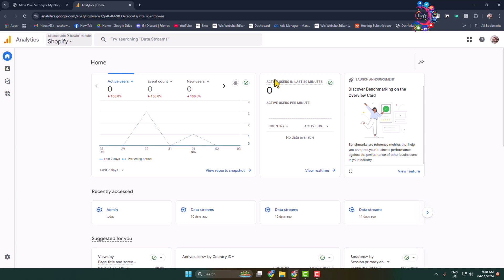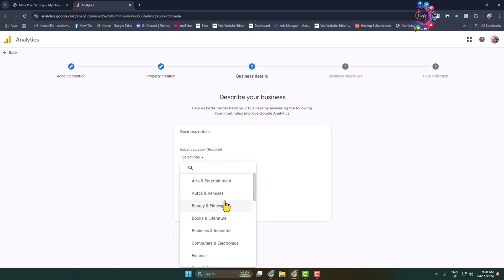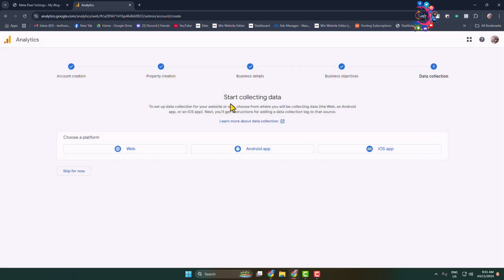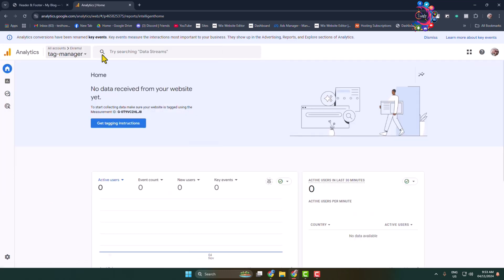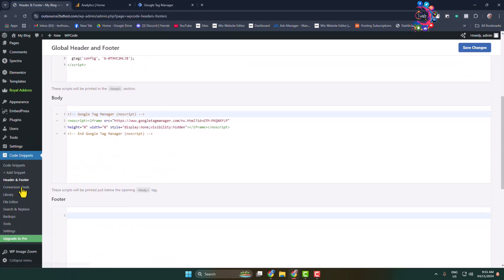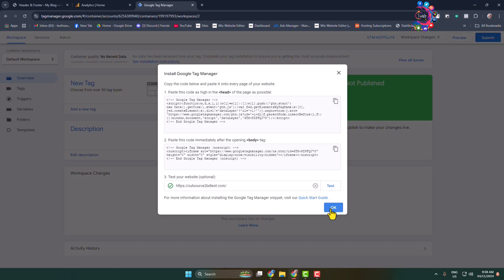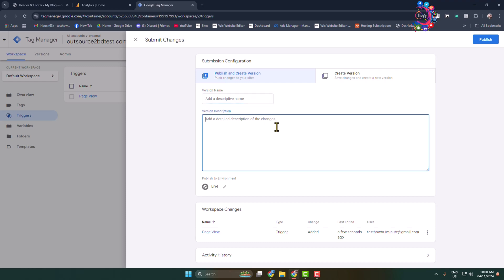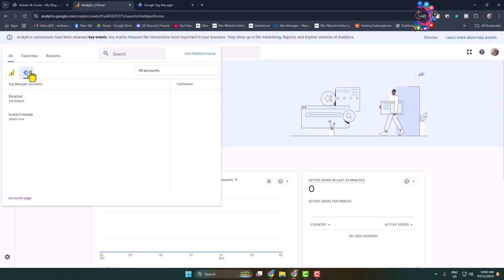how to connect google analytics with tag manager (2026)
Don't know how to monitor your WordPress website's growth? Stick with us as we will cover how to add Google Analytics to your WordPress site.

How to Connect Google Tag Manager to Google Analytics 4